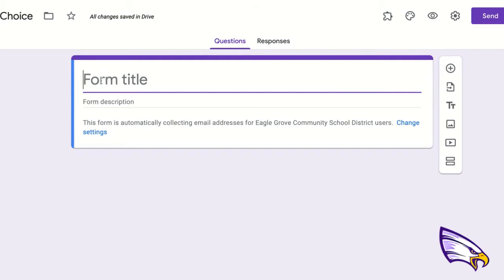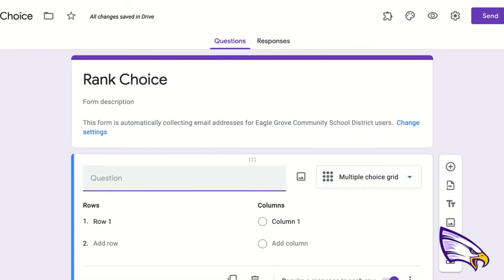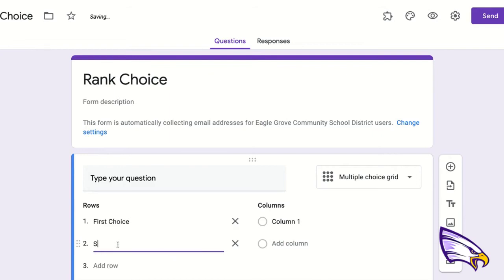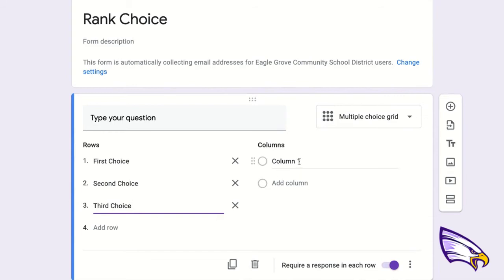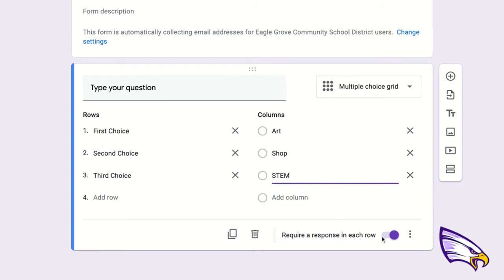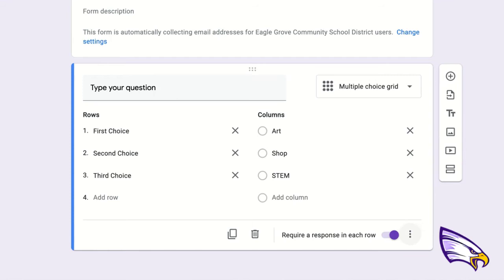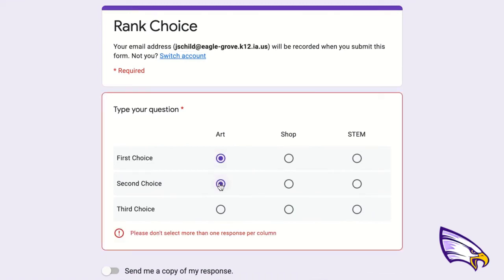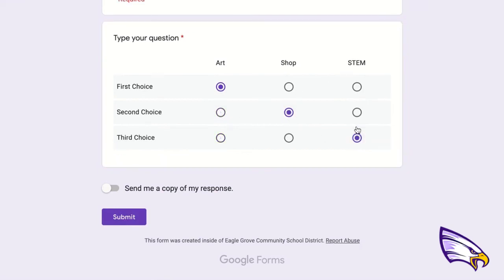Rank Choice Google Form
This video will walk you through the steps needed to create a rank choice Google Form.